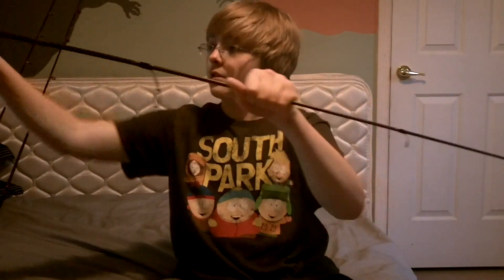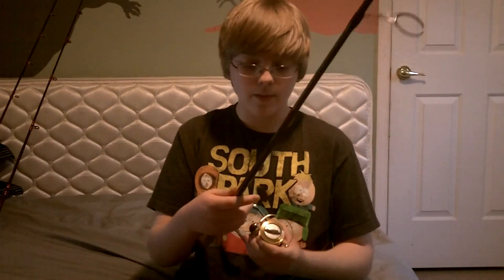My Rods and Reels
I review my rod and reels combos. These are relatively cheap, quality combos that really get the job done.